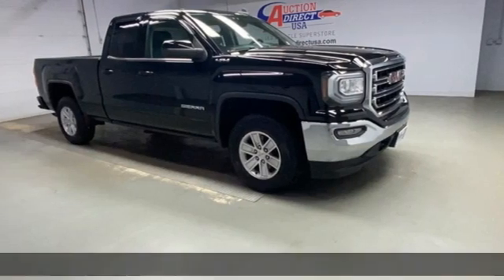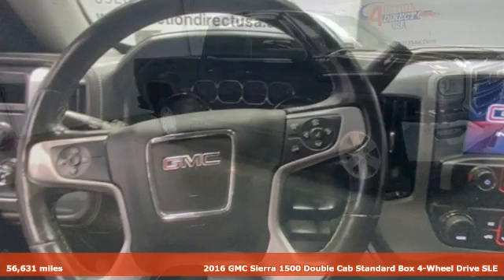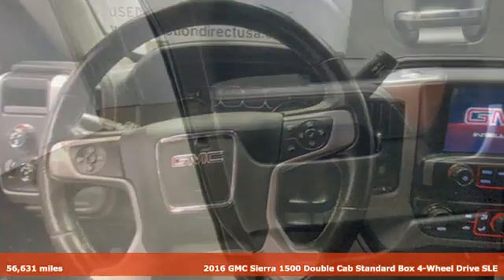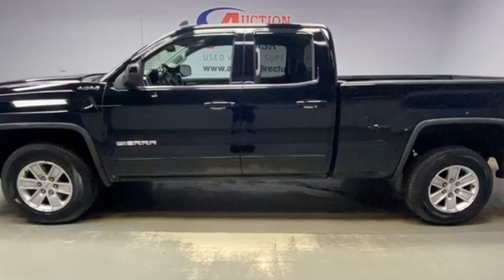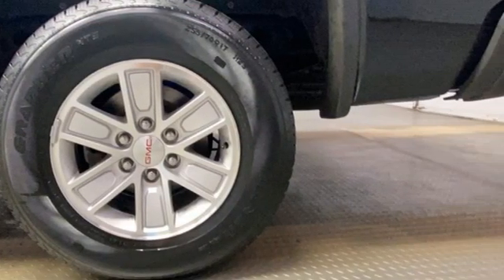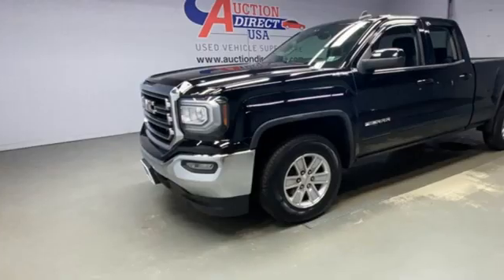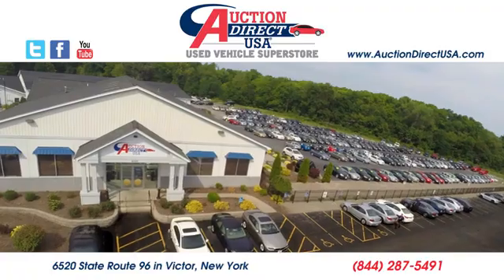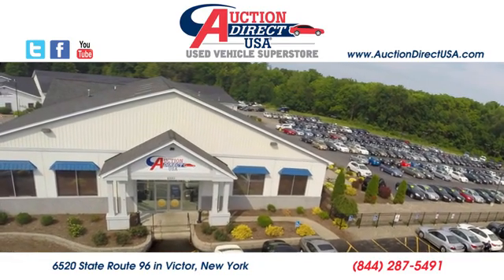2016 GMC Sierra 1500 Rochester NY Victor, NY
Year: 2016
Make: GMC
Model: Sierra 1500
Trim: SLE
Engine: EcoTec3 5.3L V8 Flex Fuel
Transmission: 6-Speed Automatic Electronic with Overdrive
Color: Black
Interior: Jet Black
Mileage: 56631
Stock #: VT40812
VIN: 1GTV2MEC6GZ401293
New Tires, New Brakes, 4WD, Bluetooth, Backup Camera, Dual Power Seats, Remote Keyless Entry, Steering Wheel Mounted Audio Controls, USB Port, Bedliner, Alloy Wheels, This vehicle has a clean, acident-free CARFAX history report.

Address:
6520 State Route 96